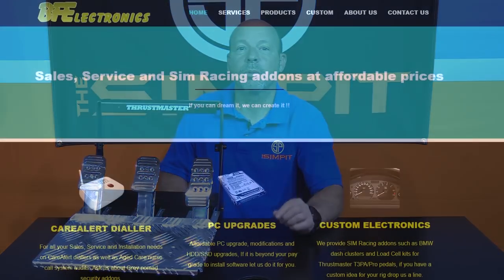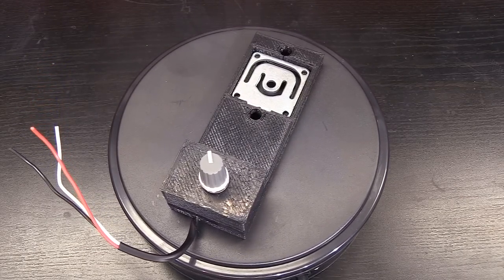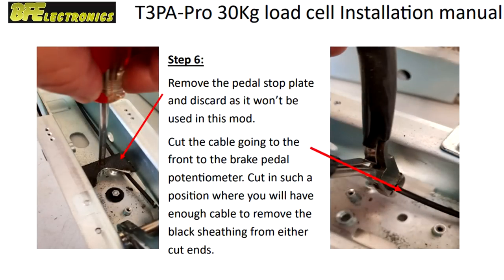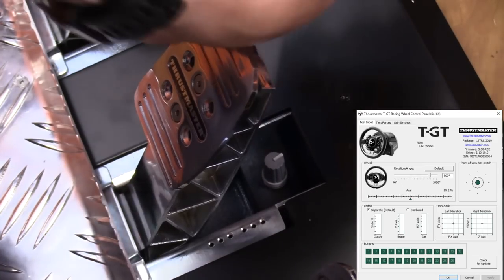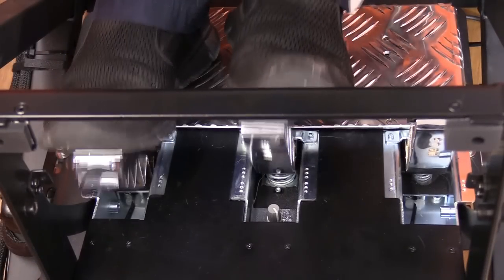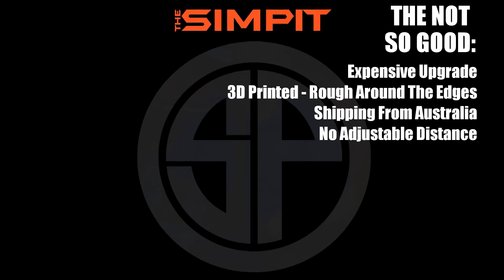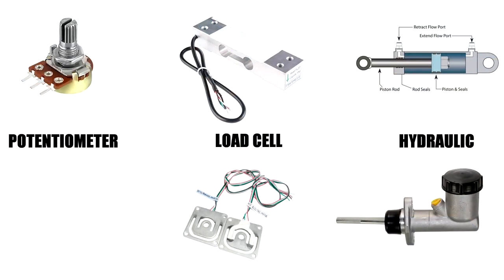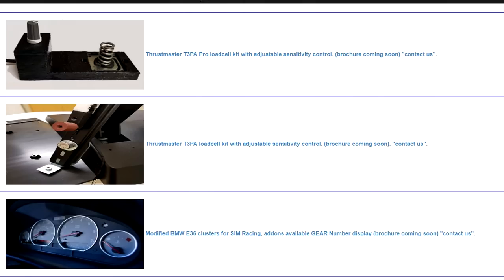Thrustmaster T3PA Pro Pedal - Load Cell To The Rescue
Thrustmaster has been one of the leading wheel manufacturers for sim racing since its very beginning.  Over the years their wheels have come a long way and seen some major changes, enhancements and better performance.  With that said the pedals that come with the wheels have left much to be desired.  This even includes their best pedals and an upgrade to their wheel sets the T3PA Pro pedals.

The BF Electronics Load Cell mod for the T3PA Pro pedals is the type of upgrade that Thrustmaster has needed.  Perhaps even the type of mod they should of built themselves.  Is the BF Electronics the savior of the Thrustmaster pedals?

This is the full review including the installation process of the BF Electronics Load Cell mod for the T3PA Pro pedals.  In this video Shaun tells you all about it and also shows what it takes to modify thee pedals.  After that he takes it out for a spin and tells you how it really preforms.